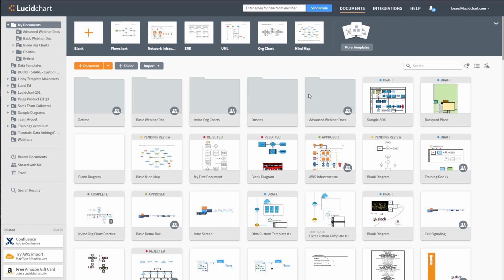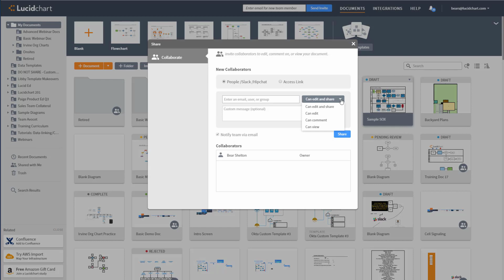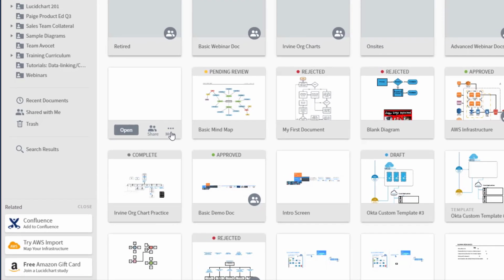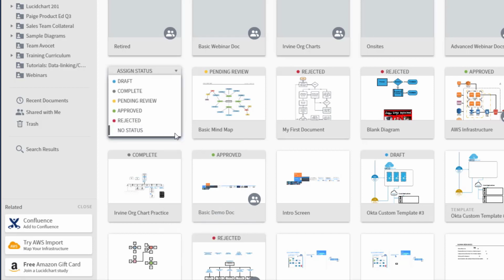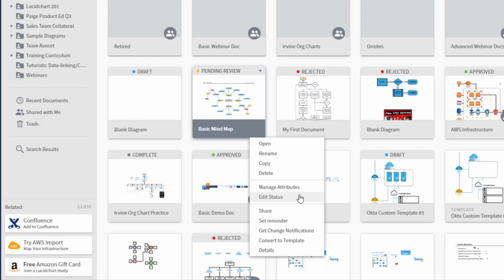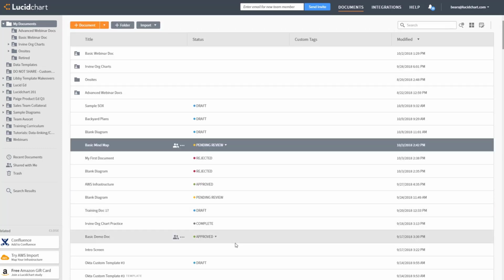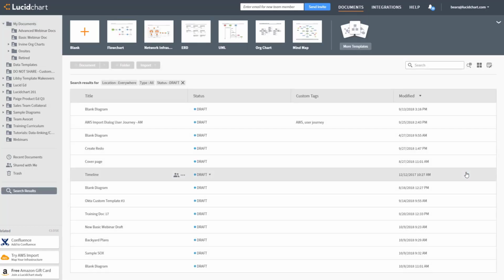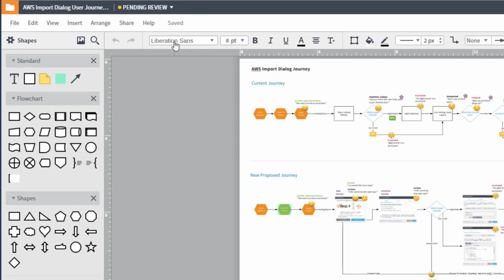Lucidchart Tutorials - Manage Document Status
Sometimes when you’re working on a document, either for a particular project or together with a team, it’s important to know what the state or status of a document is. In Lucidchart, you can actually assign a status to your documents, so you and others can quickly see the current state of the document. After watching this tutorial video, you will be able to manage your Lucidchart documents better using document status.